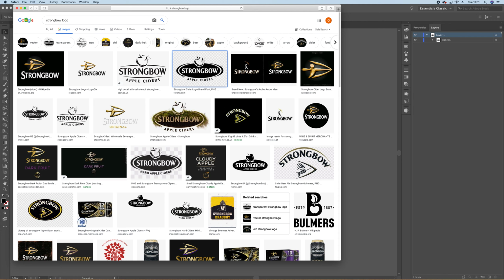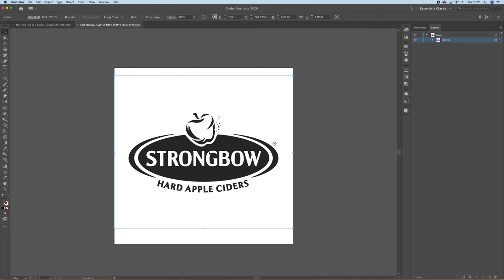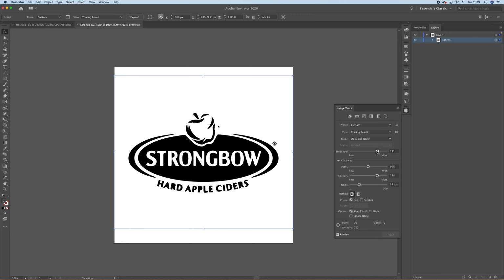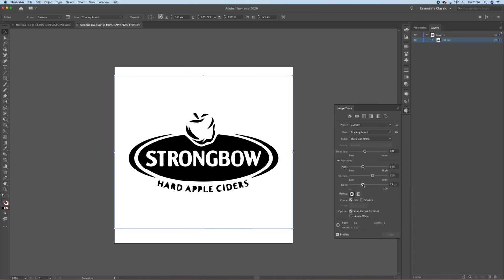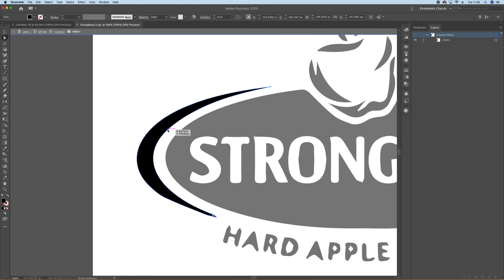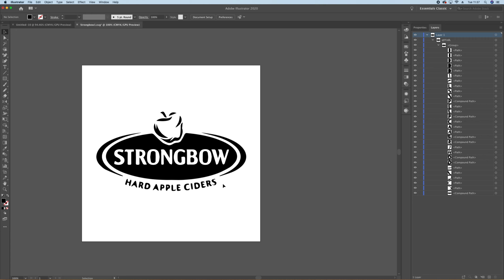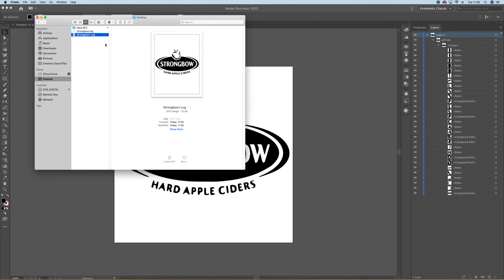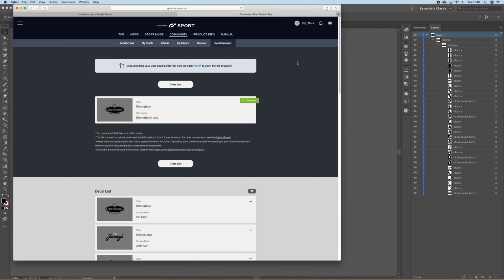Gran Turismo - SVG Decal Uploader using Adobe Illustrator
I'll take you through the steps on how to change a bmp/jpeg/png file into a vector format (and the differences of them) and how to create your own vector files for your decals for Gran Turismo Sport on the PS4.